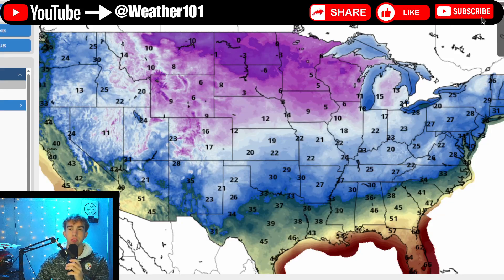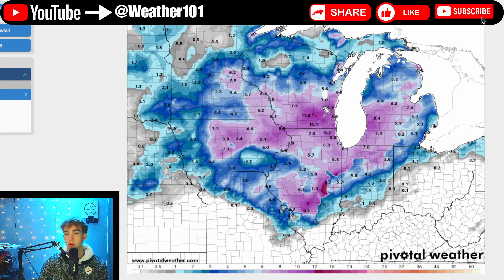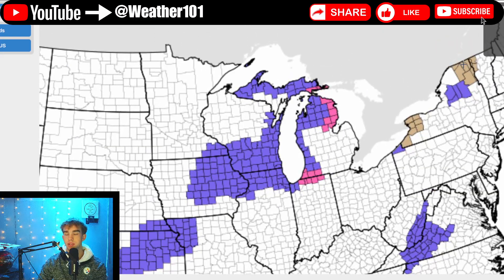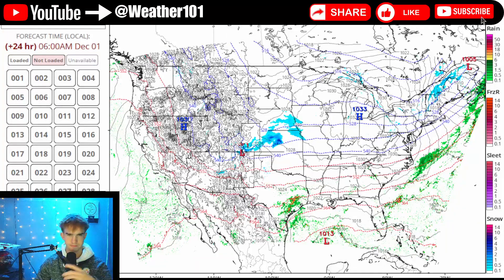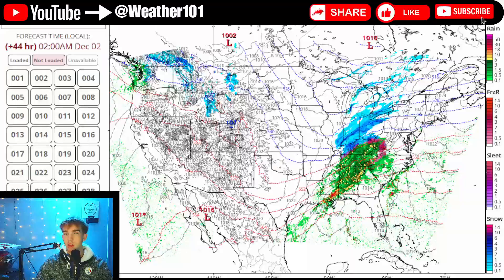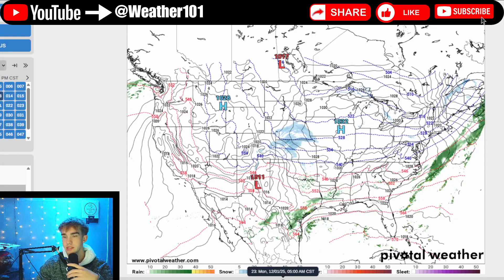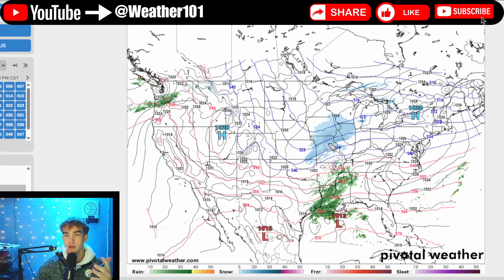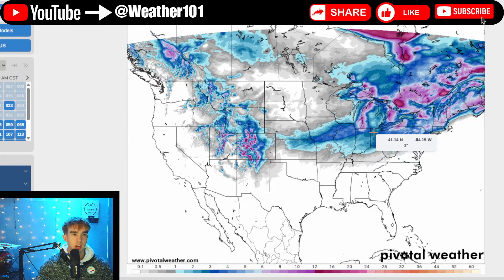This SNOWSTORM Is Getting Interesting... Heavy Snow and Ice Possible!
Good morning everyone! Welcome back to another Weather 101 forecast. We're providing a critical "weather update today" focusing on a significant "snow storm" event currently impacting or soon to affect the country. We'll be discussing the extremely "cold weather" and analyzing the latest "weather map" data to give you a comprehensive "weather forecast" for the coming days.